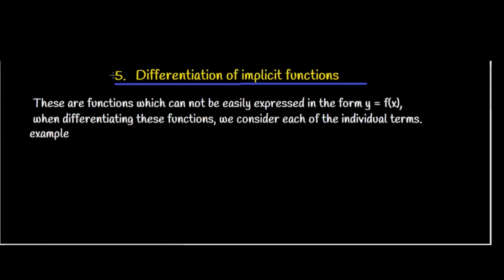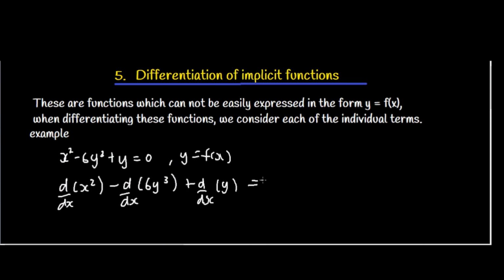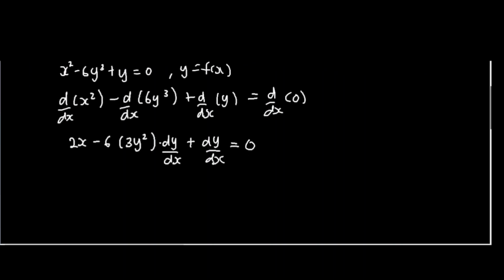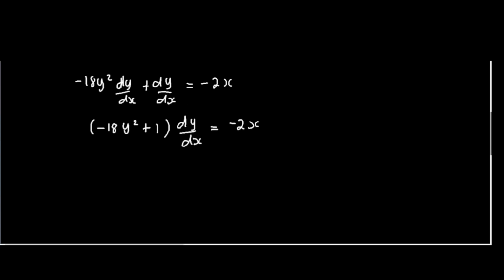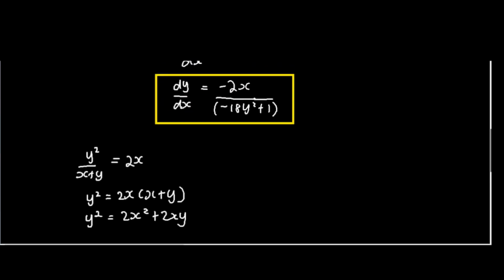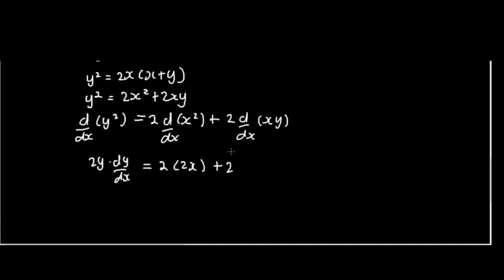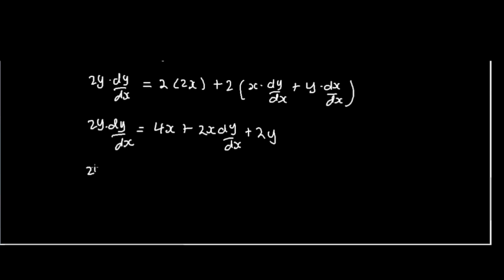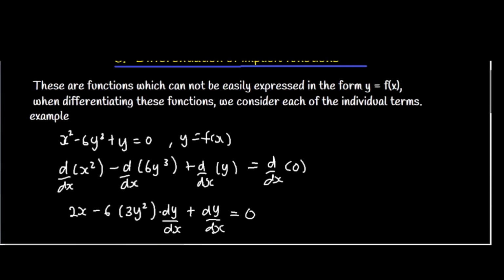Differentiation of implicit functions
This video is about differentiation of implicit functions